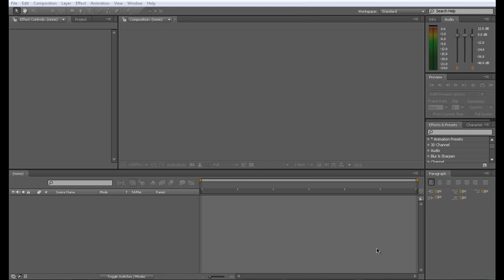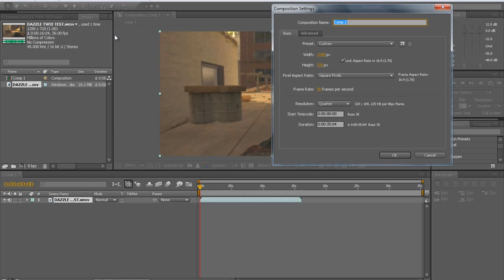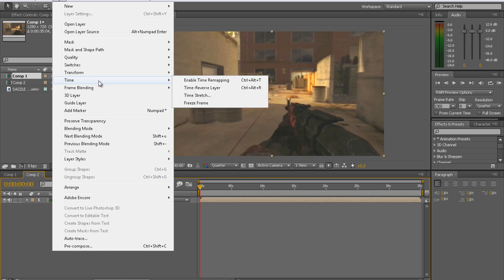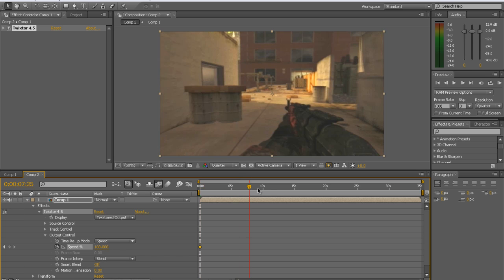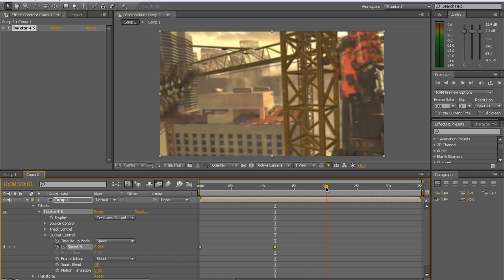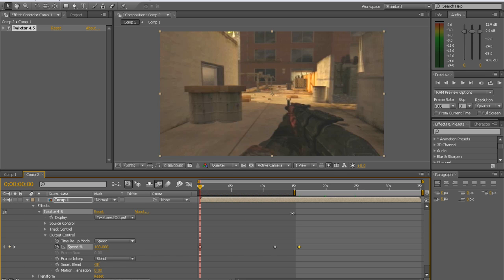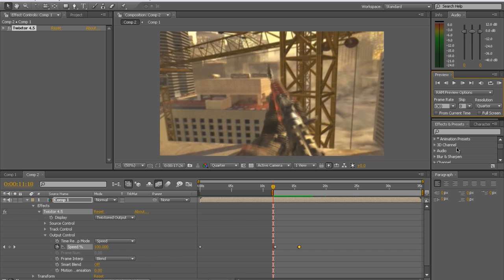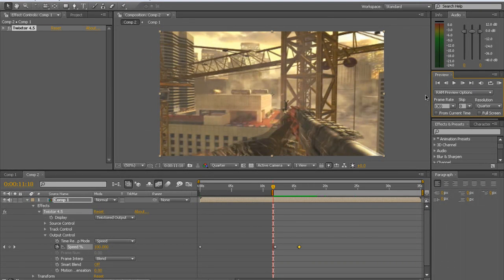Adobe After Effects :: Twixtor with a Dazzle Tutorial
There ya go guys! =]